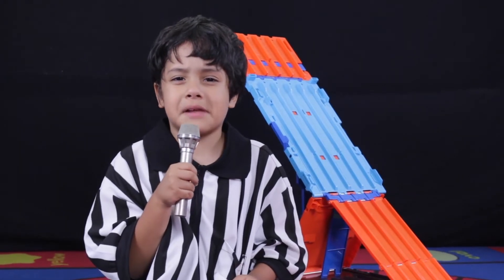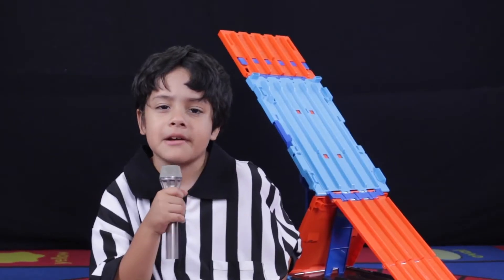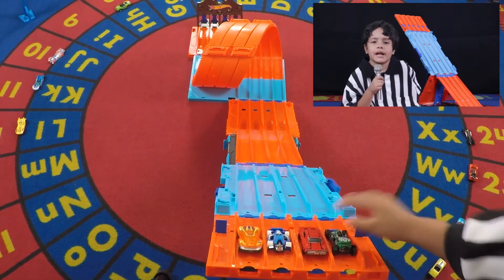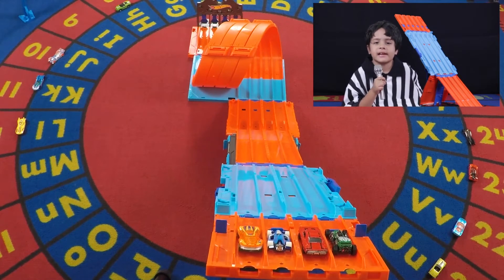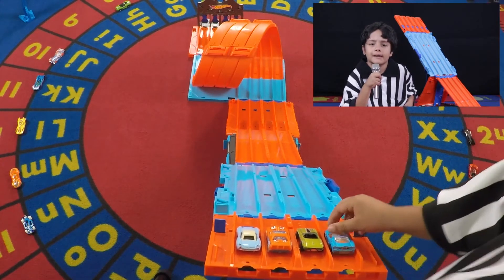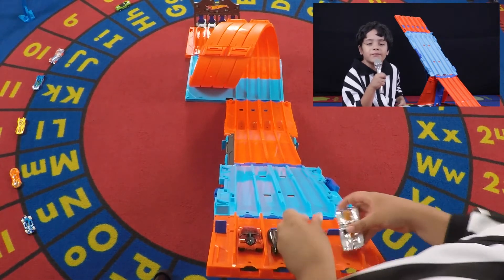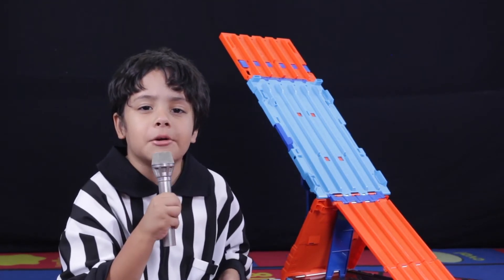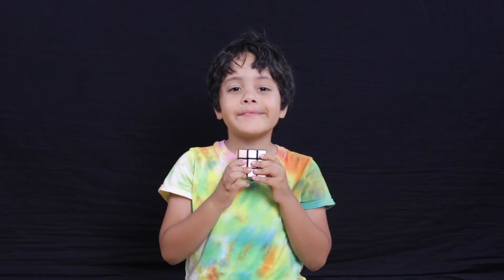Day 2 of the 2019 Axel Cup Hot Wheels Tournament Race Crate Gravity Drop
Day 2 of the 2019 Axel Cup on the Hot Wheels Track Builder System Race Crate, Build C The Gravity Drop
Find Track here:

Hot Wheels Track Builder System Race Crate Gravity Drop